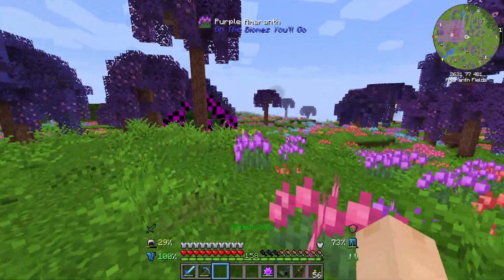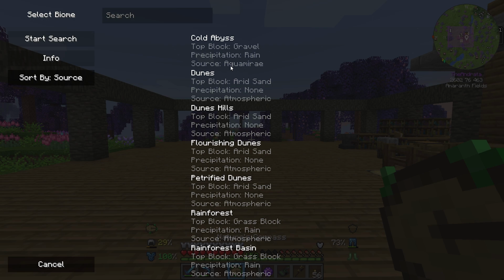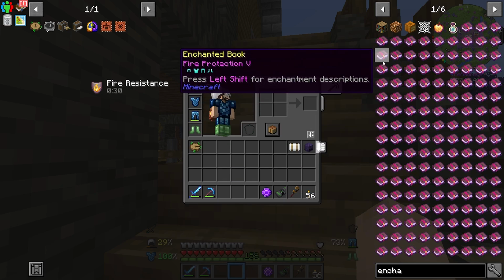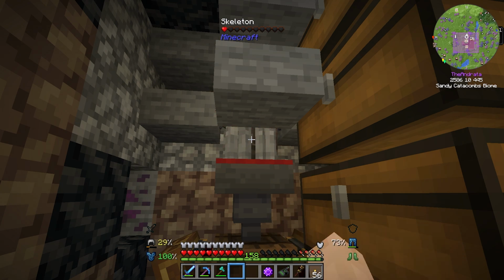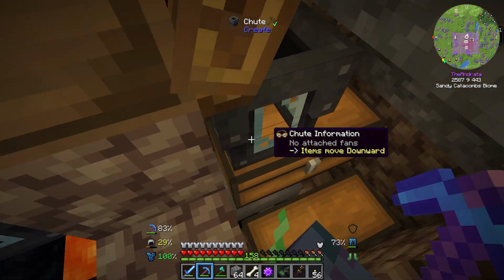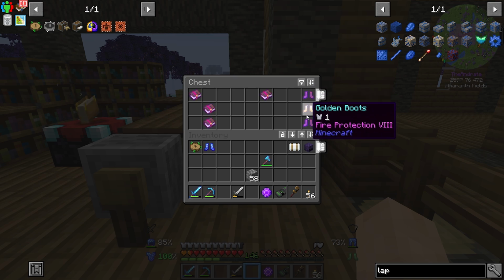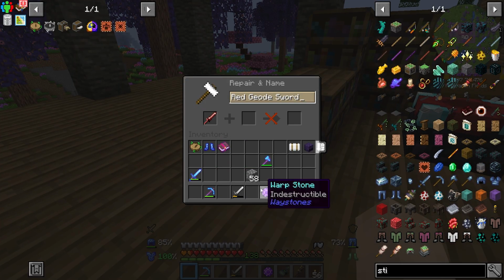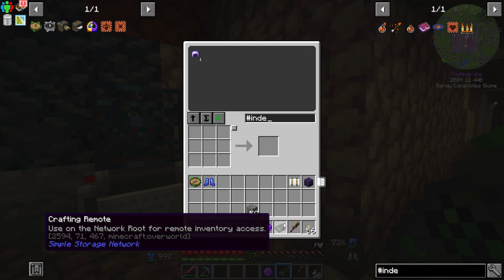Better Minecraft [PLUS] EP20 | Watch Me Burn Through 158 Levels FAST!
Today we do some catching up on comments, talk about a few problems/challenges we've faced, and do some enchanting!

What is Better Minecraft [PLUS]? Better Minecraft [PLUS] hails itself as the ULTIMATE Minecraft experience. Ever wanted Minecraft 2 or what Minecraft should have been? Featuring a completely customized world filled with various different mobs and structures as well as mods such as Create, Simple Storage Networks, Tinkers Construct, and more!

✱ MODPACK INFO ✱

Seed:
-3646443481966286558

Additional Mods Added to the Pack:
Redstone Pen
Framed Compacting Drawers
FramedBlocks
Better-Zoom
EnderStorage
Fast Ladder Climbing
Enchantment Descriptions

✱ PC SPECS ✱